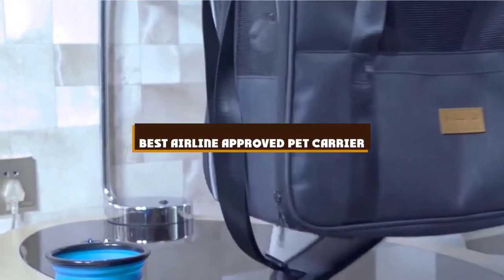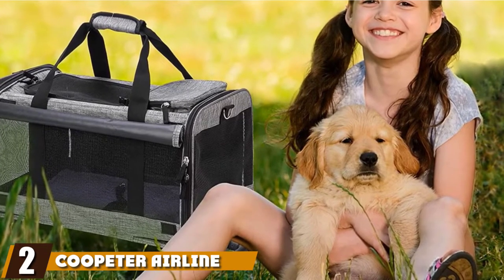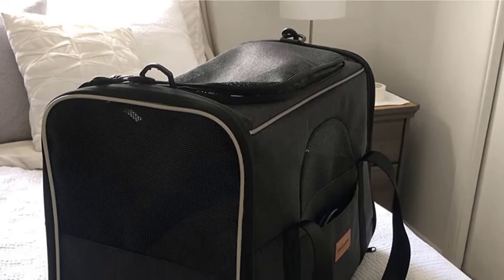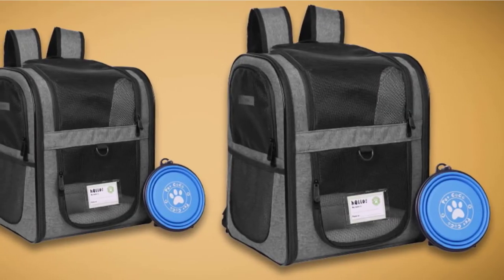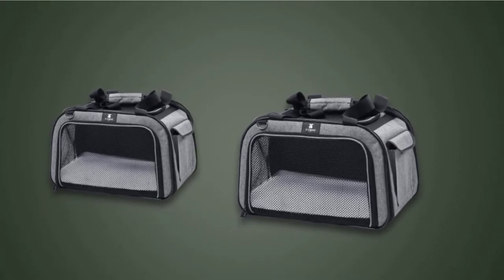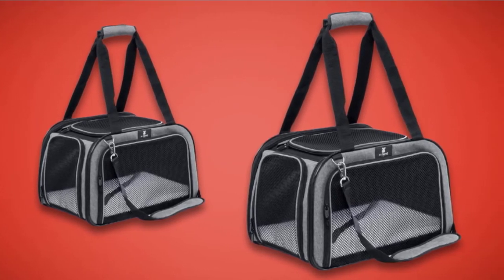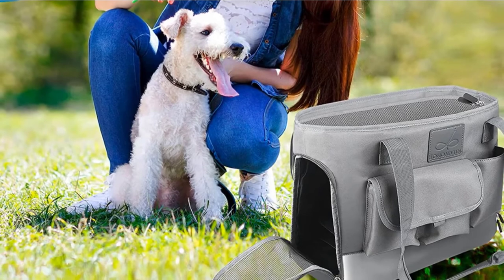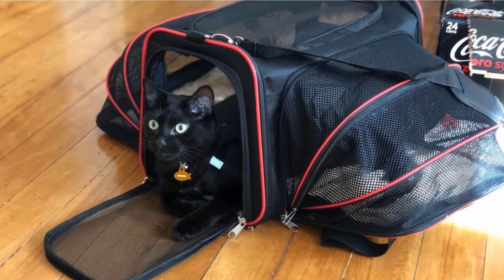Best Airline Approved Pet Carriers In 2024 - Top 10 Airline Approved Pet Carriers Review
Get From Here:

1 . Siivton Airline Approved Pet Carrier

2 . Sleeko Soft Sided Portable Airplane Travel Tote Bag

3 . Sherpa Deluxe Pet Carrier

4 . Pawfect Pets Soft-Sided Pet Carrier

5 . SunShack Soft Sided Travel Pet Carrier

6 . Jet Sitter Luxury Soft Sided Pet Carrier

7 . Wps airline approved pet carrier

8 . Pet Peppy Expandable Pet Carrier

9 . Texsens Innovative Traveler Bubble Backpack Pet Carrier

10 . Mr. Peanut's Expandable Airline Approved Soft Sided Pet Carrier